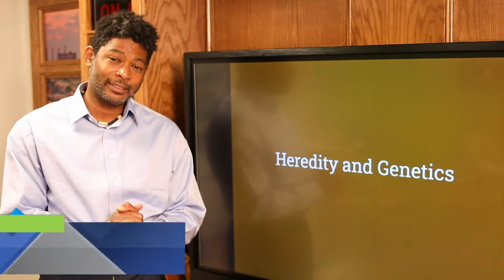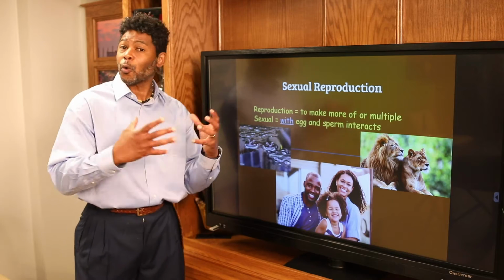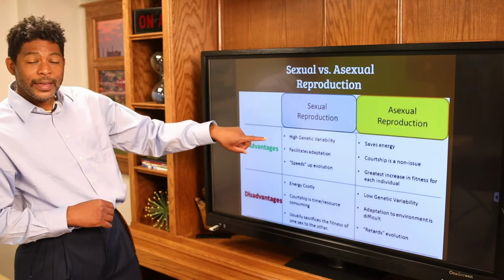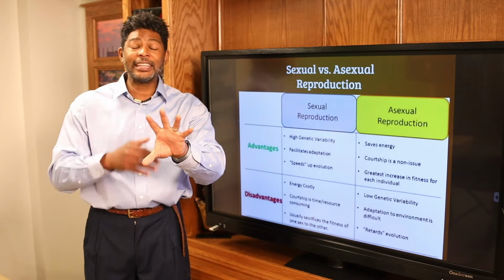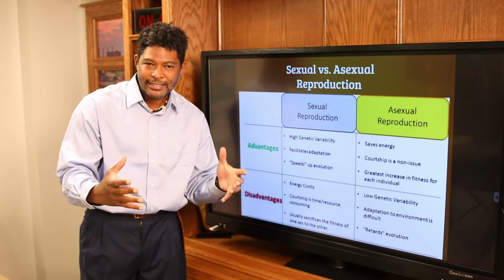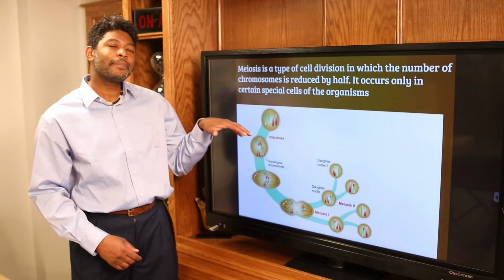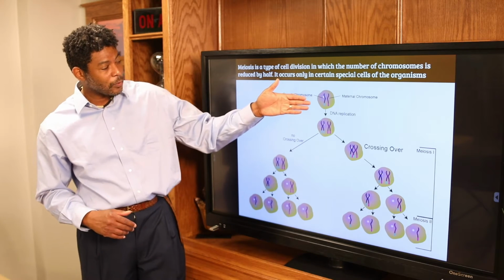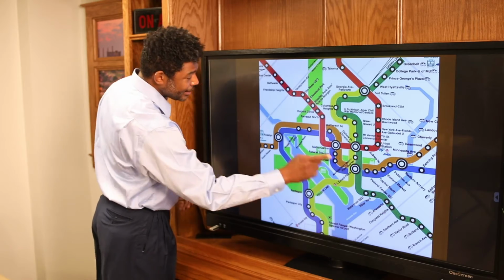KCPS Homeroom: Science Wednesday! 9-12 9/16